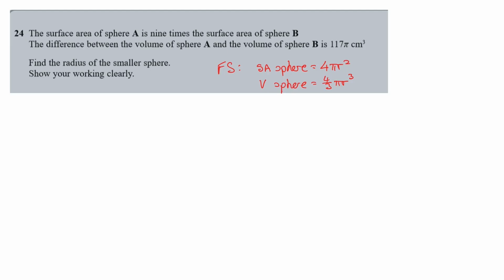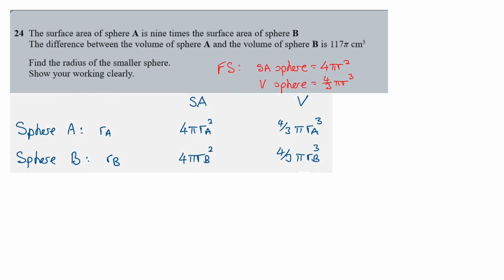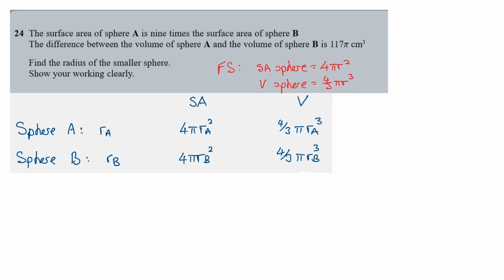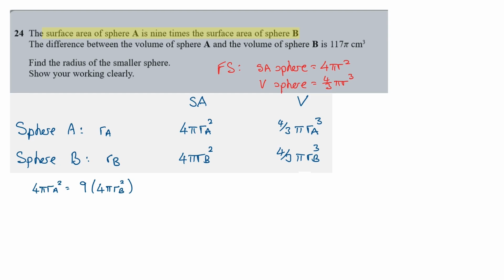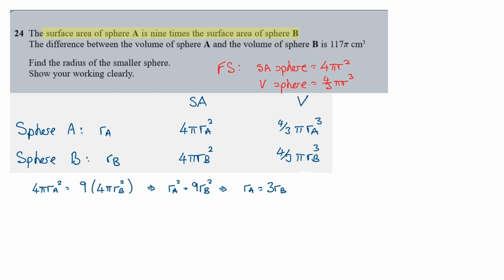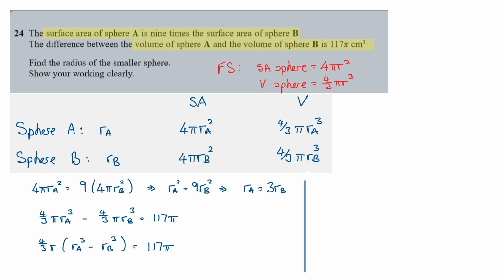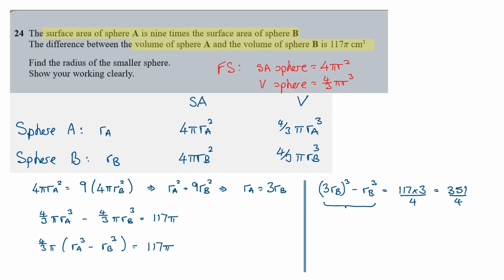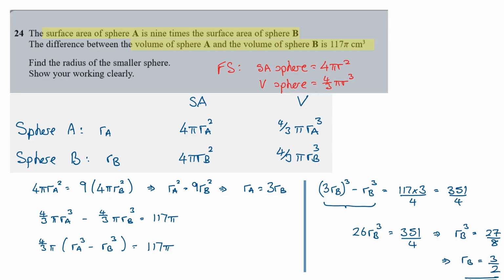The HARDEST GCSE Questions - 3D solids - with a twist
Volume 3 of the Hardest GCSE Questions is here and it's five new topics to try.

This one is fairly straight forward as long as you can set it up properly and you know your formulae. Nevertheless, when it appeared in the exam, the marks for this question were low.

The next volume will be 5 difficult vectors questions as I know this is the topic almost everyone struggles with. However, in the meantime,

Good luck